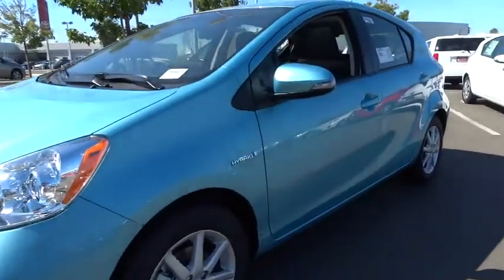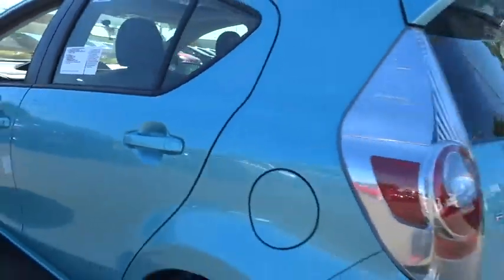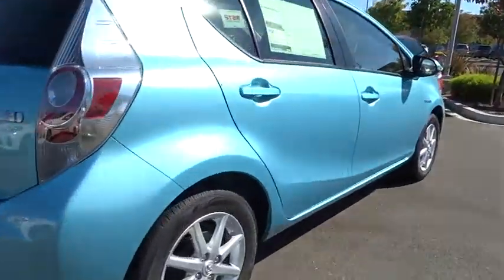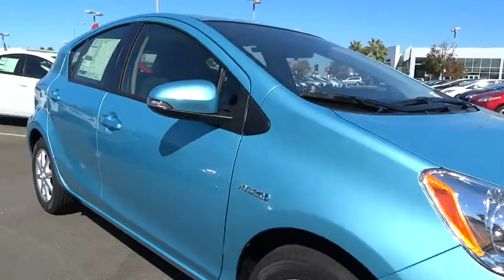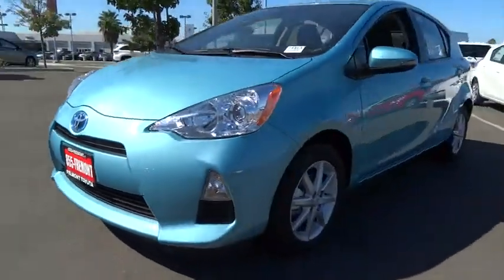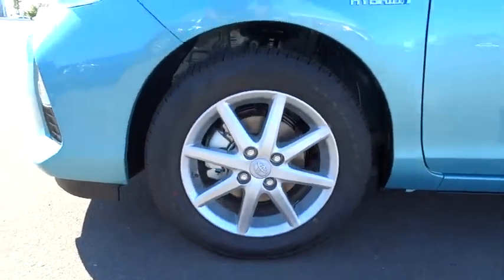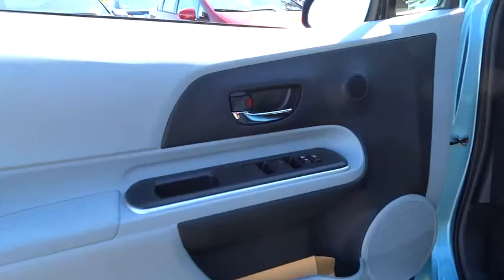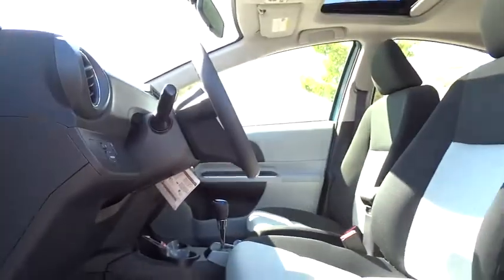2014 Toyota Prius c San Jose, San Francisco, Oakland, Fremont, Sunnyvale, CA 74461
2014 Toyota Prius c
2014 Toyota Prius c 5dr Hatchback Three Sedan - Stock#: 74461 - VIN#: JTDKDTB35E1077387

Fremont Toyota
5851 Cushing Pkwy